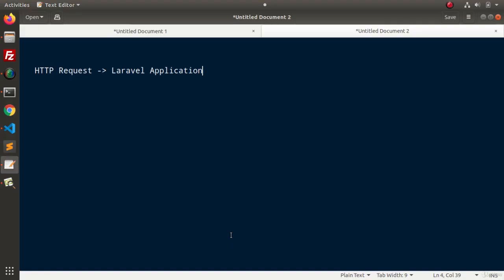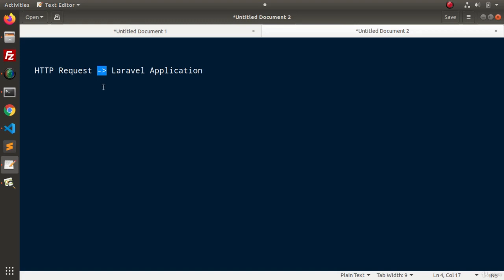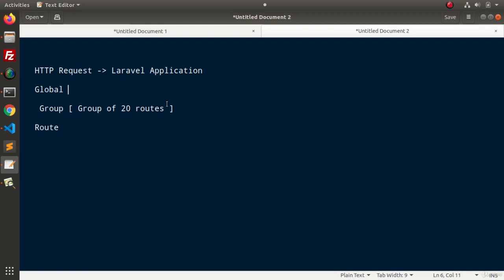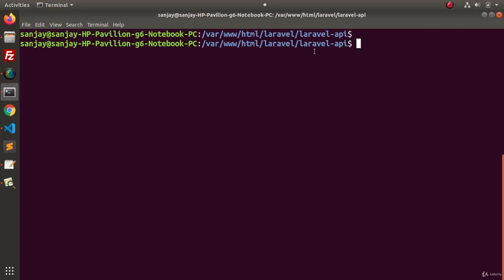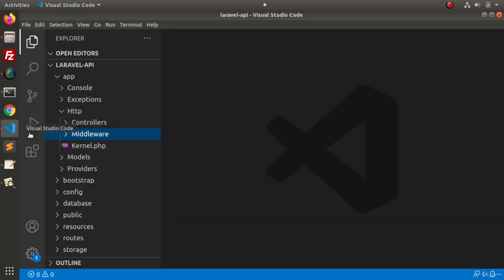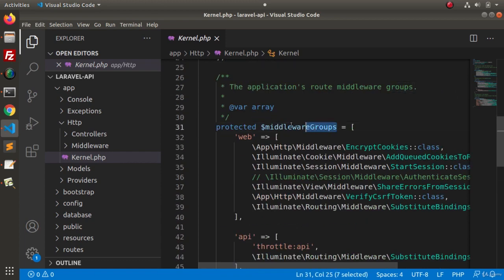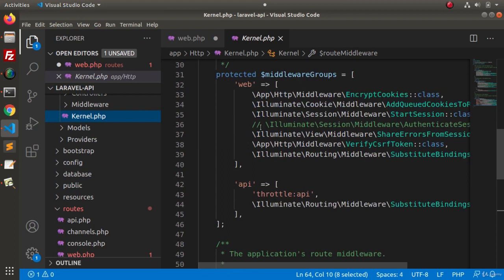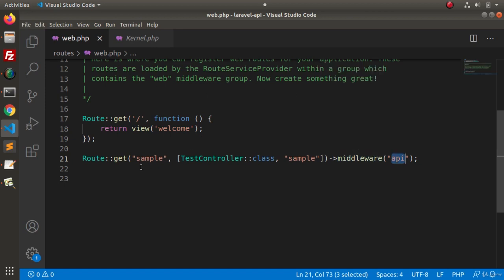What is Middleware, Types & Use